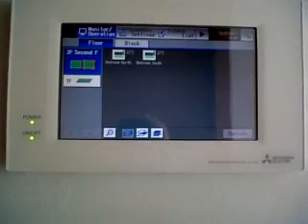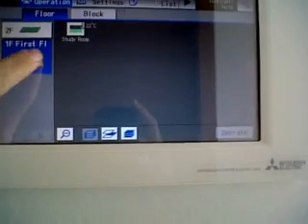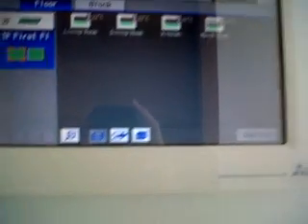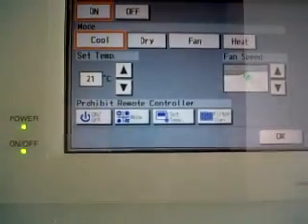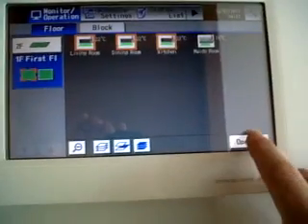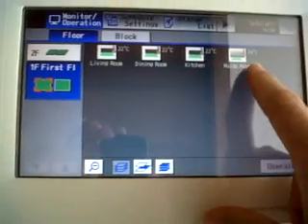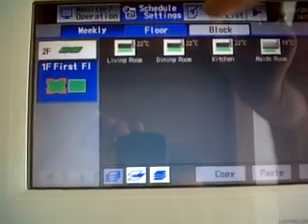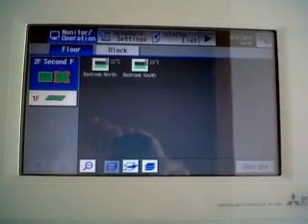AG150 Mitsubishi Electric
AG150 centralized controller